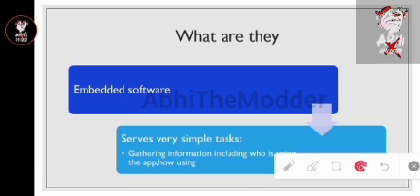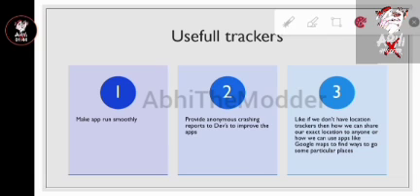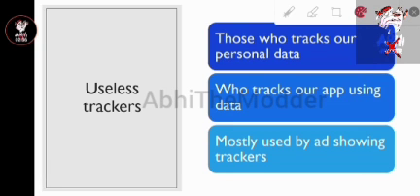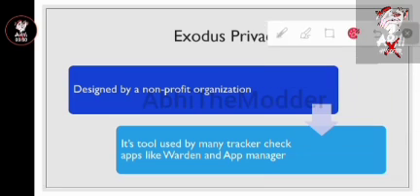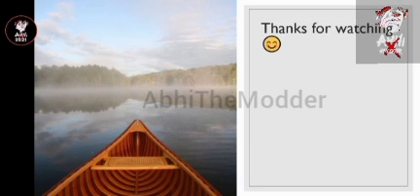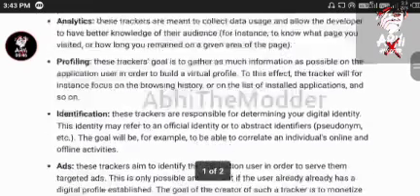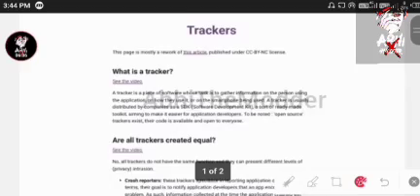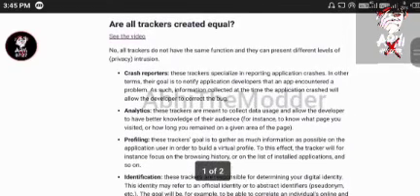Introduction to Trackers || Part 0x1 || Reverse Engineering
Trackers Introduction
Trackers part 0x1
By @AbhiTheModder

Description
In this video I've talked about trackers
• what are they
• why implemented into apps
• which trackers to remove and which not to remove from apps

Next video will be with examples of different types of trackers and also understanding their codes in Dex then removing/disabling by explanation

Note: Sorry voice not full clear it's my first voiceover video so was some nervous 🥺

Happy Modding 😉